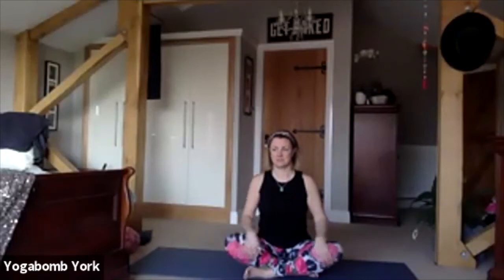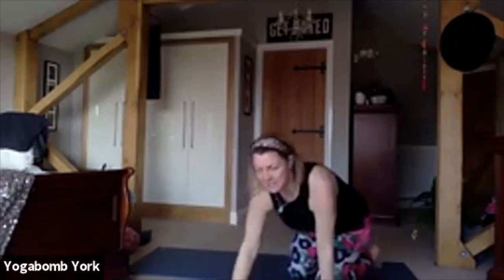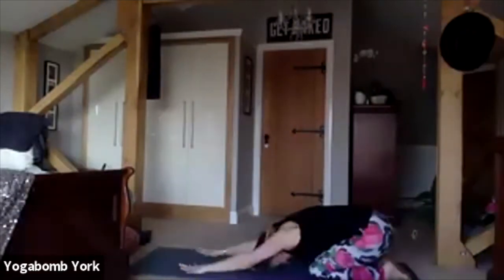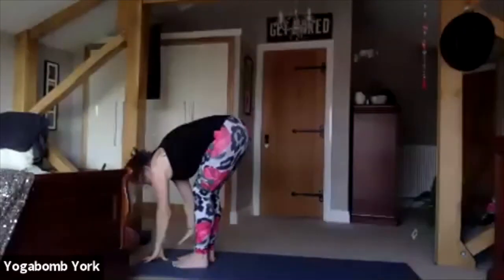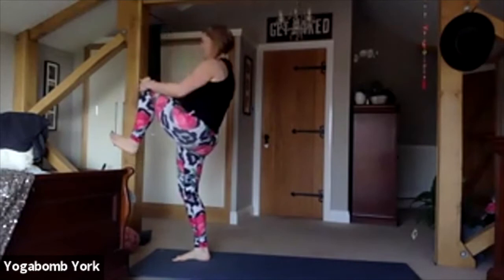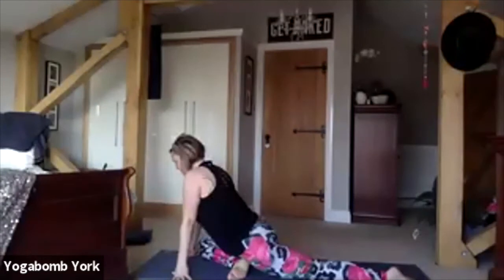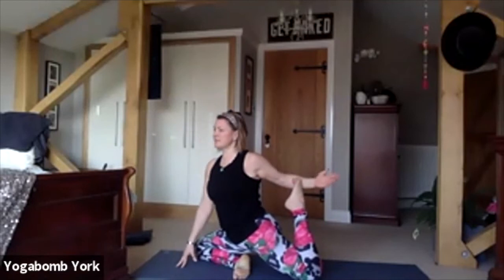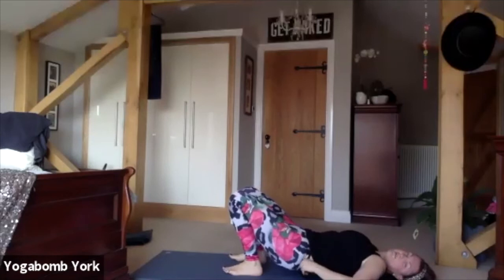Lou's Vinyasa Flow March 25th